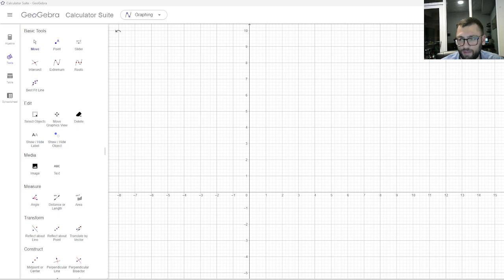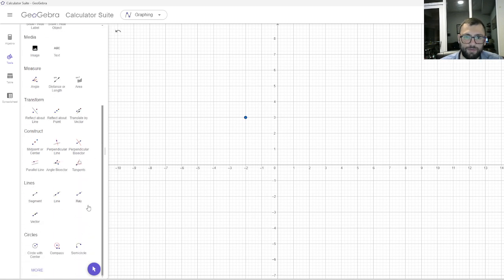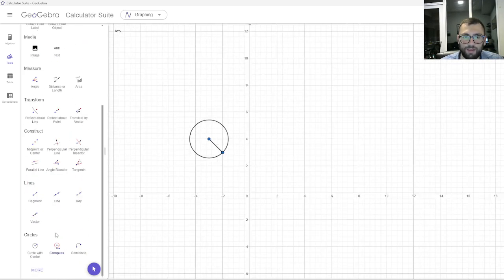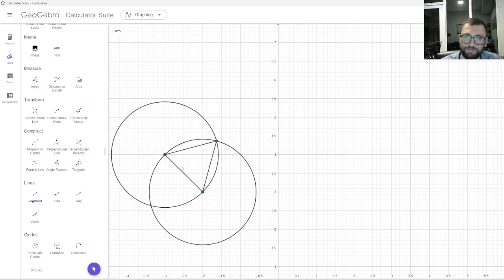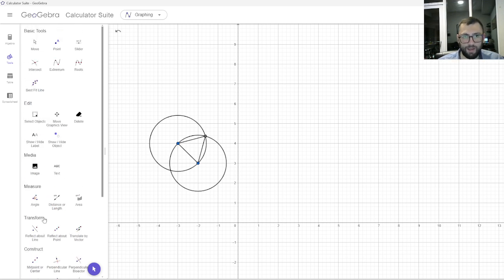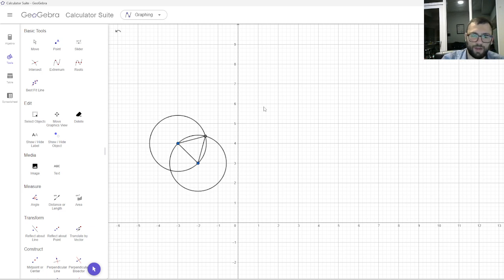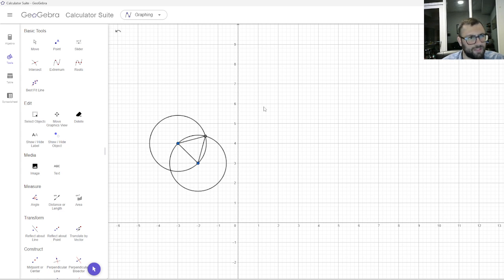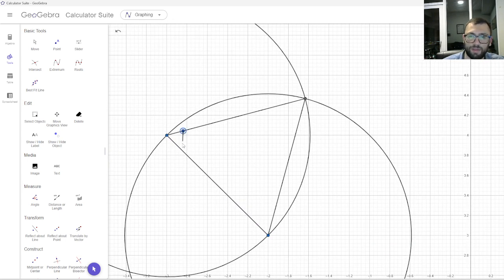Straightedge & Compass Constructions Lecturette 0: Introduction